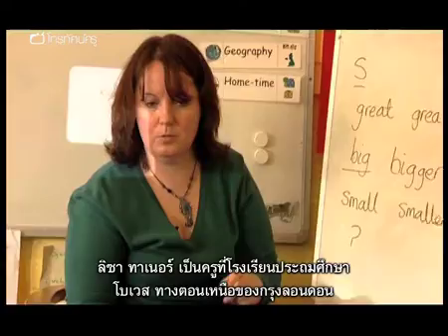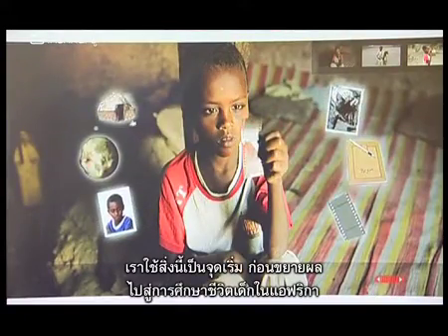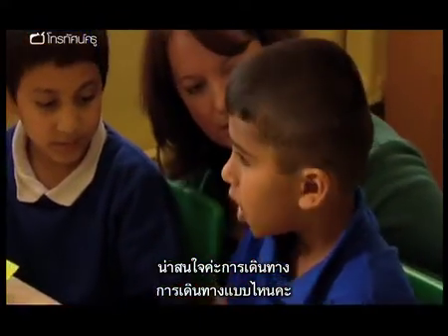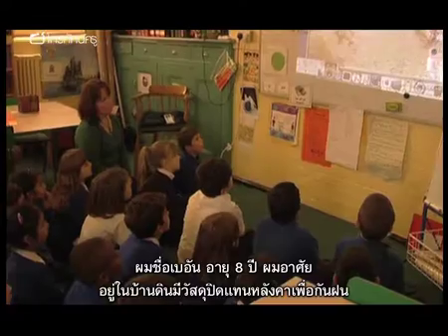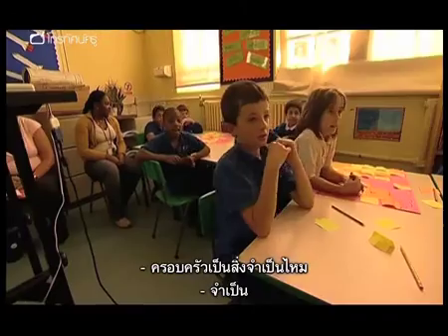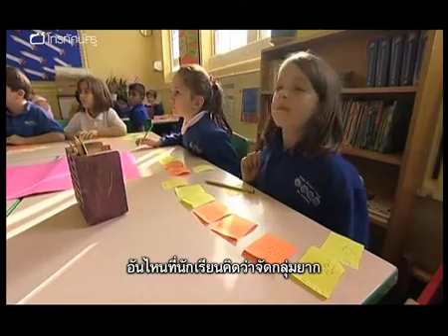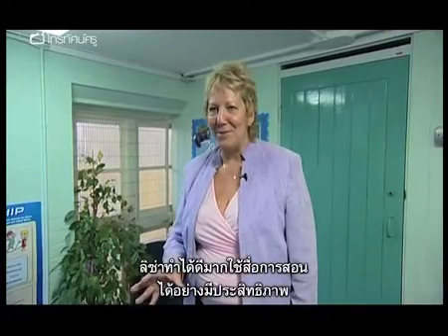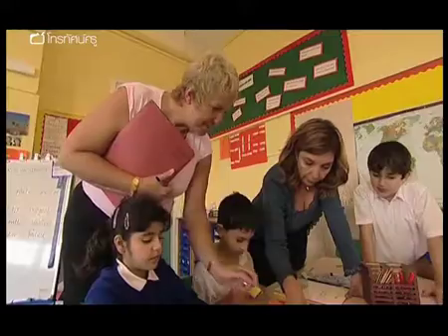สังคมฯ ประถม สอนเด็กประถมเรื่องปัญหาระดับโลก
รายการนี้พาไปชมว่า สื่อการสอนจากองค์กรพัฒนาเอกชน (NGOs) เช่น คอมิก รีลีฟ สามารถส่งเสริมบทเรียนวิชาพลเมืองระดับประถมศึกษาได้อย่างไร อาจารย์ลิซา เทเนอร์ จากโรงเรียนประถมบาวส์ในนอร์ทลอนดอน วางแผนบทเรียนหัวข้อประเด็นระดับโลกโดยใช้สื่อการสอนจากคอมิก รีลีฟ อันเป็นส่วนหนึ่งของวันจมูกแดง (Red Nose Day) ปี 2550 ผู้เชี่ยวชาญด้านวิชาพลเมืองและอดีตผู้อำนวยการมาร์กูรีต ฮีธ ร่วมสังเกตการณ์สอน พร้อมออกความเห็นและให้คำแนะนำอาจารย์ลิซาสำหรับพัฒนาบทเรียนต่อไปในอนาคต จากการติดตามตั้งแต่เริ่มจนจบบทเรียน อาจารย์ลิซาและอาจารย์มาร์กูรีตได้สนทนาเกี่ยวกับการสอนที่ดี และให้ความกระจ่างว่าสิ่งใดกันแน่ที่ทำให้การสอนวิชาพลเมืองแตกต่างไปจากวิชาอื่นๆ

คำสำคัญ : ปรัชญา การคิดวิเคราะห์ การใช้เหตุผล ความสุขในชีวิต ประถมศึกษา การพัฒนาทักษะทางสังคมอารมณ์ การวางแผนการสอน สิ่งสำคัญในชีวิต งานกลุ่ม การแสดงความคิดเห็น การจำแนกประเภท ความหลากหลายทางวัฒนธรรม สื่อการสอน ทรัพยากร ปัญหาสังคม ความอดอยาก ความเหลื่อมล้ำทางสังคม ความพอเพียง ความเห็นอกเห็นใจ  เอธิโอเปีย หน้าที่พลเมือง ความรับผิดชอบต่อสังคม ปัจจัยสี่ การดำรงชีวิต  กิจกรรมนอกห้องเรียน สิ่งที่ต้องการ สิ่งที่จำเป็น การจัดลำดับความสำคัญในชีวิต ความรู้รอบตัว ภูมิศาสตร์ การนิเทศการสอน พัฒนาแผนการสอน 5STEPS การสร้างองค์ความรู้ด้วยตัวเอง Lesson Study สอนเรื่องนามธรรม การจัดการห้องเรียน